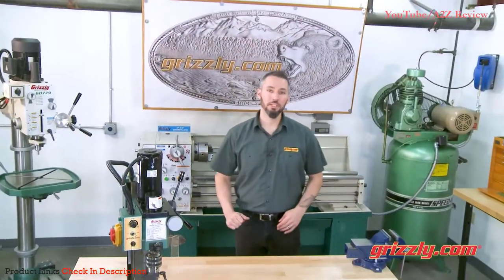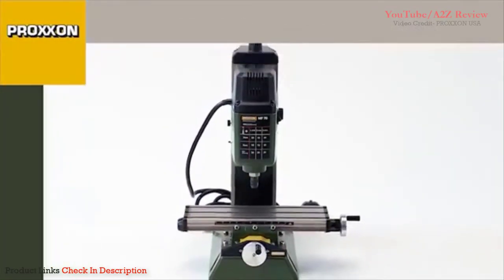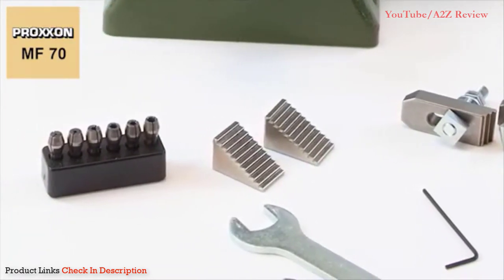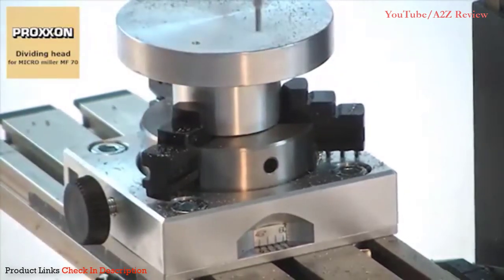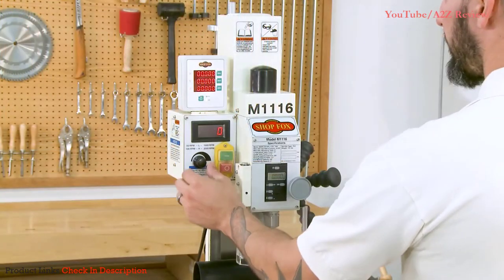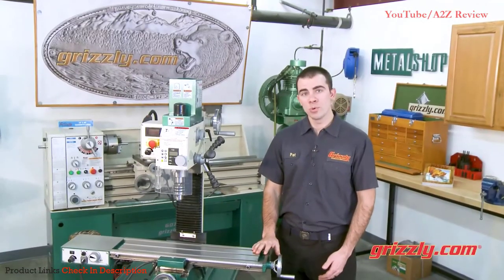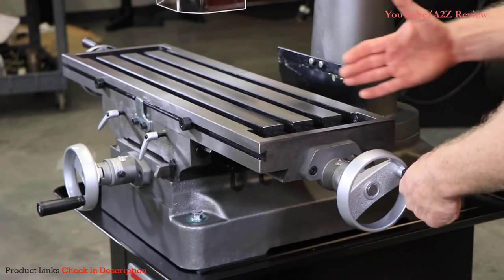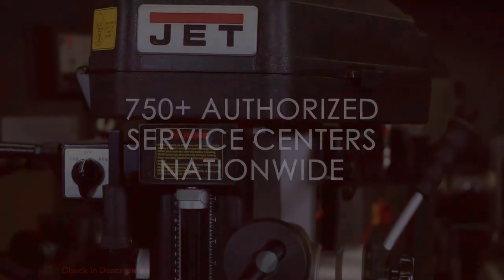✅ TOP 5 Best Milling Machine 2021 [Buying Guide]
Best Milling Machines BUY Or CART NOW ➖
Links below to the best milling machines we listed in this milling machine review video -

BUY Or CART NOW ↓↓↓
➜ 1. JET 350018 Milling Machine
➜ 2. Grizzly G0704 Milling Machine
➜ 3.
➜ 4. PROXXON 37110 Mill Machine
➜ 5. Grizzly G89 Mini Milling Machine

LOVE ME